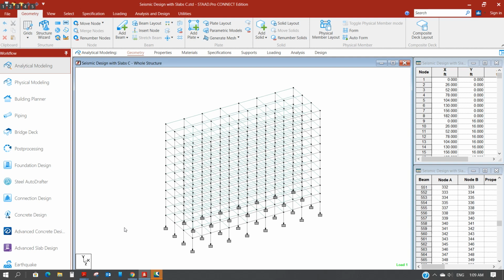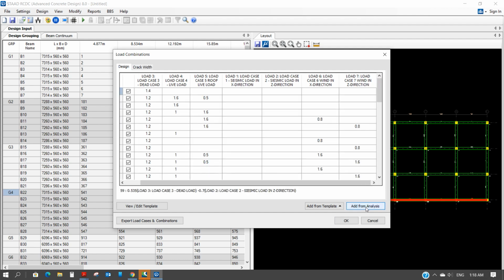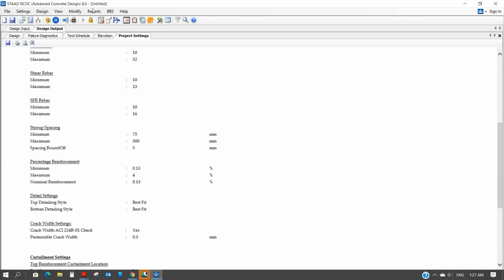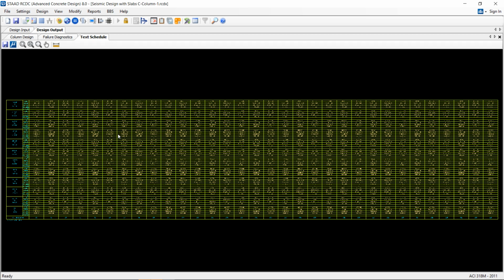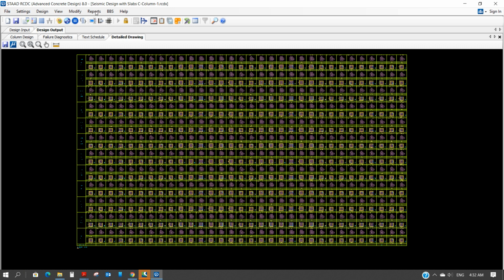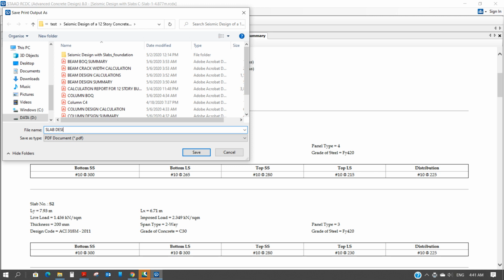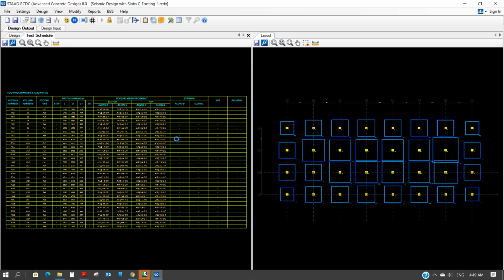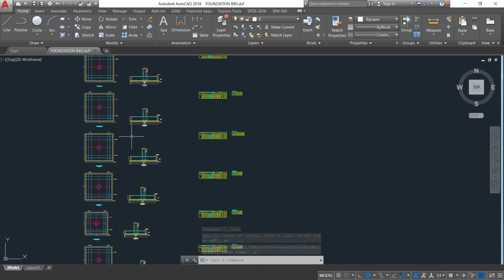12 STORY BUILDING DESIGN BY ADVANCED RCDC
A 12 story concrete building is designed as a SDC "C" structure by STAAD Advanced RCDC. The results are very impressive.